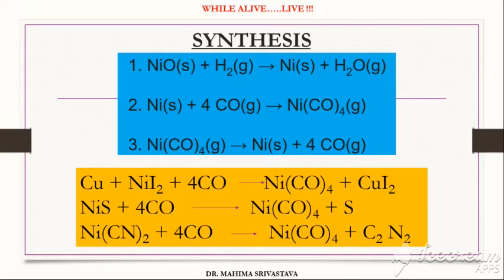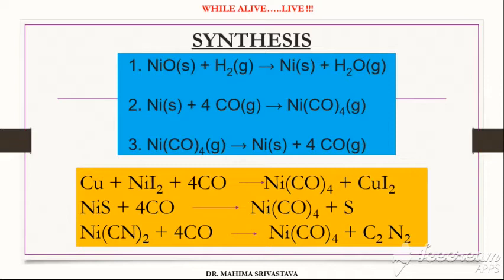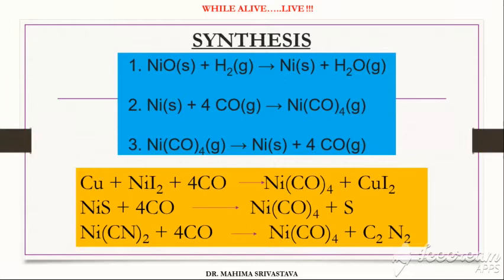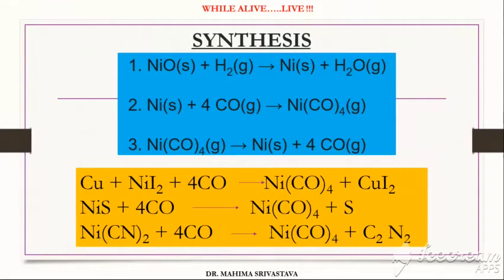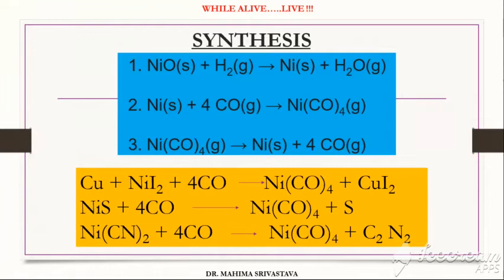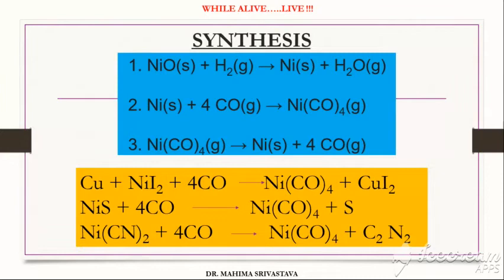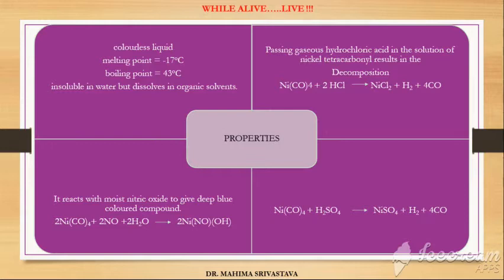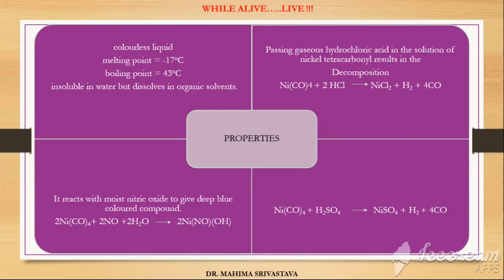ORGANONICKEL COMPOUNDS - SYNTHESIS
ORGANOMETALLIC CHEMISTRY